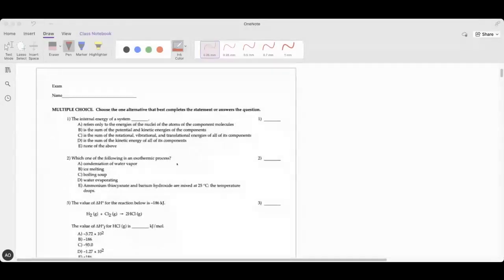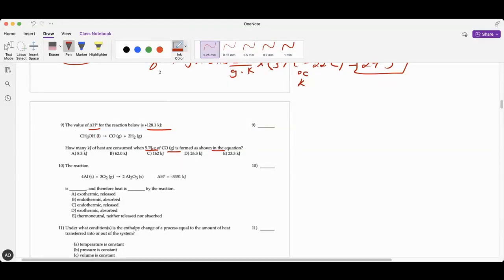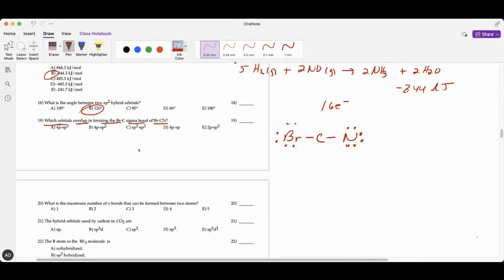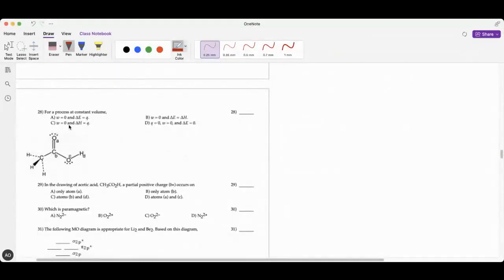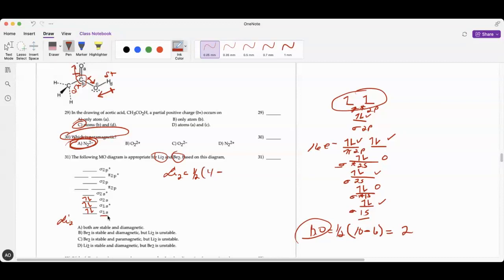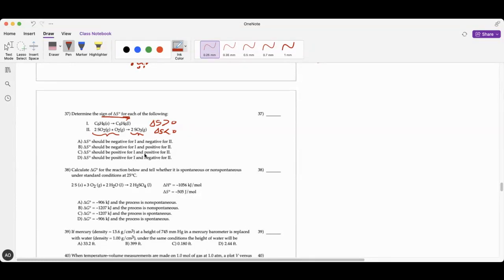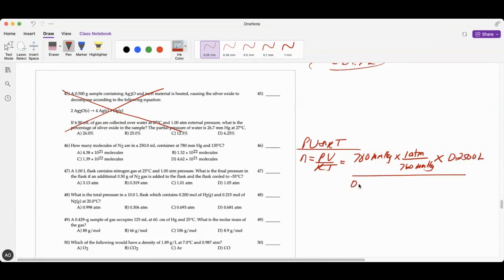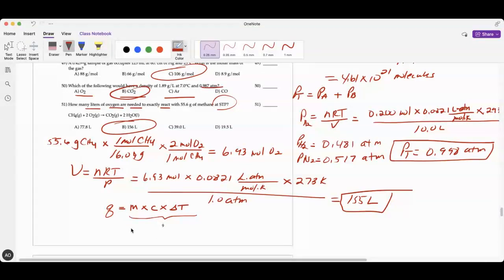Exam 3 Review